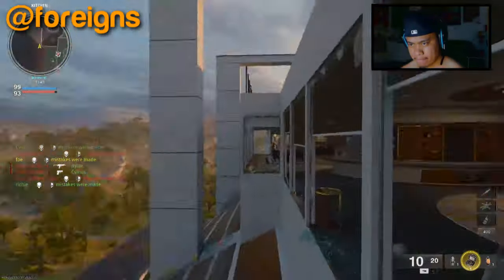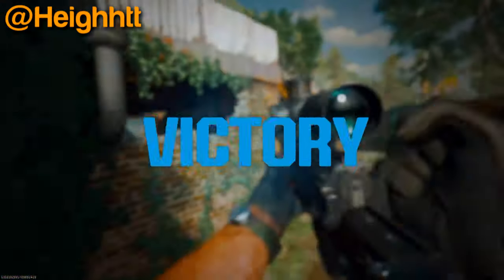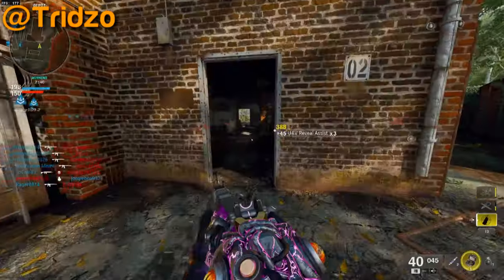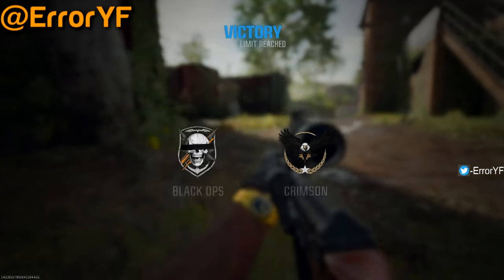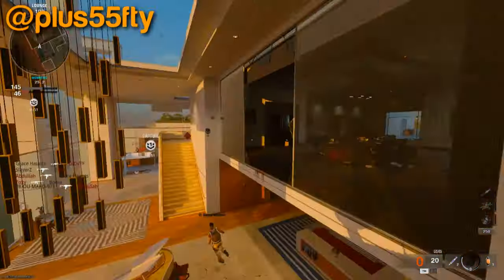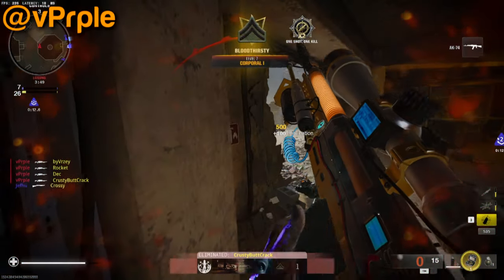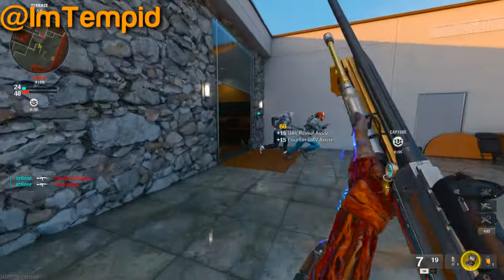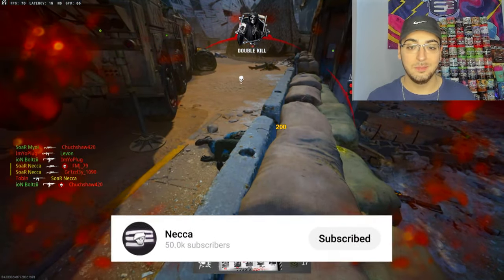The FIRST Trickshots on Black Ops 6 Beta! (COD BO6 Top Plays)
The Call of Duty Black Ops 6 Beta Early Access is finally here and available for everyone who has a beta code to play! Everyone has been hitting banger trickshots and sniper clips on the BO6 Beta so today I'm bringing you my first BO6 Top Plays... drop a LIKE if you want a Part 2 at the end of the beta!

My YouTube videos contain trickshotting content from the video game franchise known as "Call of Duty". These titles are Call of Duty 4 Modern Warfare (COD4) 2007 / World at War (WAW) 2008 / Modern Warfare 2 (MW2) 2009 / Black Ops 1 (BO1) 2010 / Modern Warfare 3 (MW3) 2011 / Black Ops 2 (BO2) 2012 / Call of Duty Online (COD: Online) 2013 / Ghosts (COD Ghosts) 2013 / Advanced Warfare (AW) 2014 / Black Ops 3 (BO3) 2015 / Infinite Warfare (IW) 2016 / Modern Warfare Remastered (MWR) 2016 / Black Ops 4 (BO4) 2018 / Call of Duty Mobile (COD: Mobile) 2019 / Modern Warfare (MW19) 2019 / Warzone (MW19: Warzone) 2020 / Modern Warfare 2 Remastered Campaign (MW2R) 2020 / Black Ops Cold War (BOCW) 2020 / Vanguard (COD: Vanguard) 2021 / Modern Warfare 2 (MWII) 2022 / Modern Warfare 3 (MWIII) 2023 / Black Ops 6 (BO6) 2024.